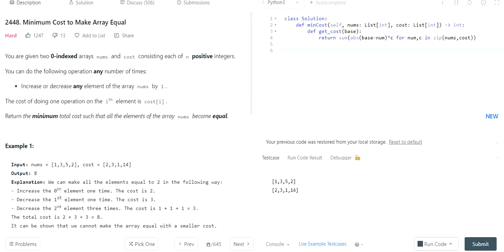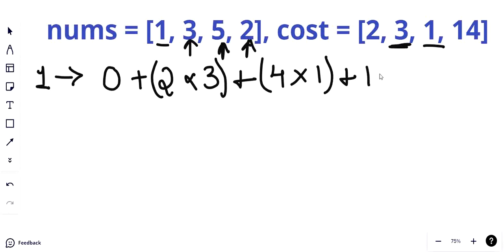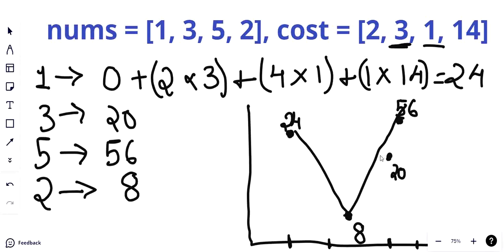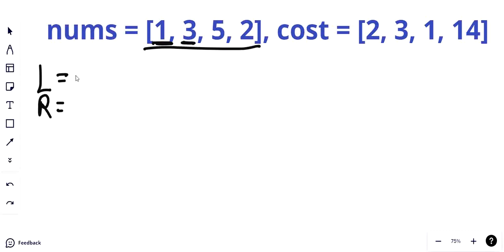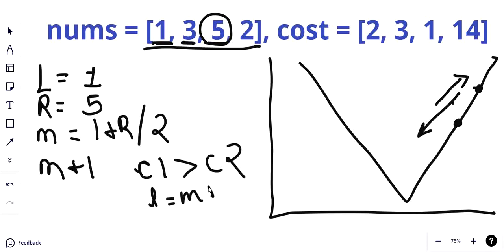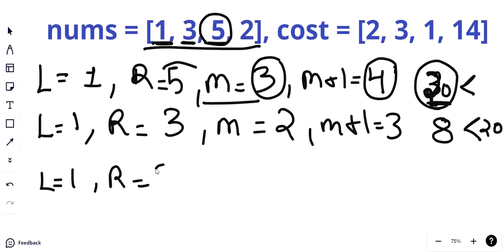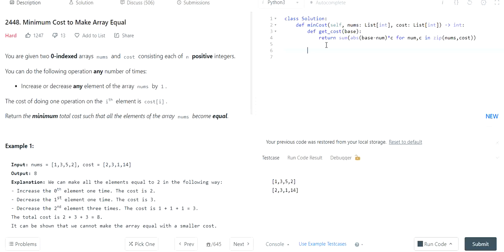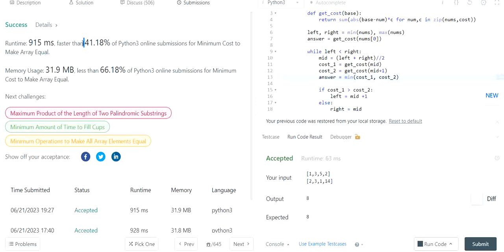Minimum Cost to Make Array Equal | LeetCode 2448 | Binary Search | Python Solution